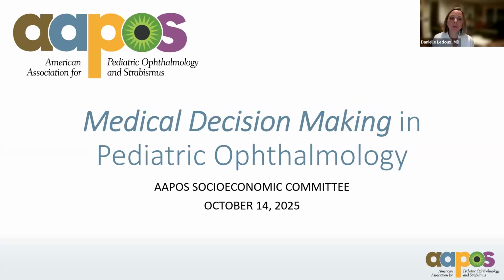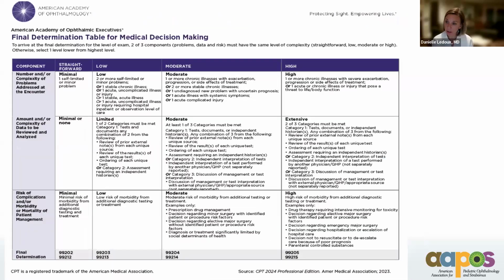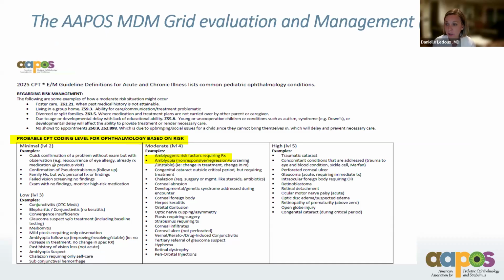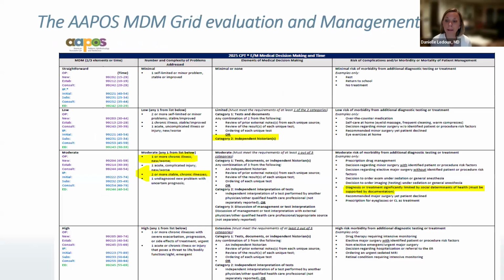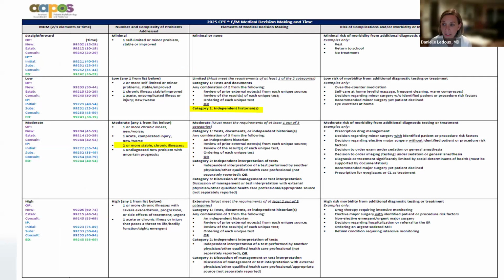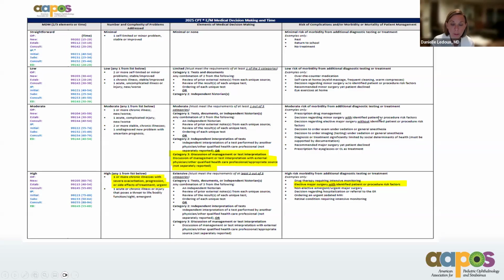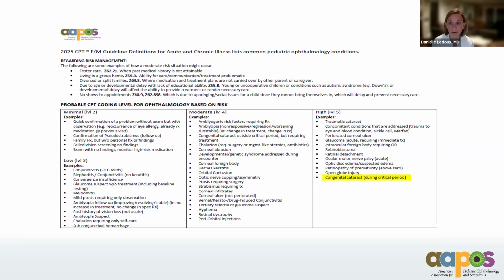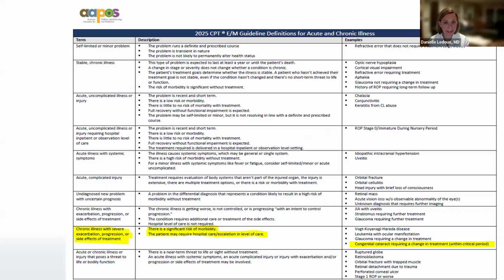Introducing the AAPOS MDM Grid for Pediatric Ophthalmologists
Medical Decision Making (MDM) Grid specific to Pediatric Ophthalmologists!

Over the past year, AAPOS’ Socioeconomic Committee (SEC) dedicated extensive time and expertise to developing a pediatric ophthalmology specific MDM grid tailored for evaluation and management peds coding.

Recognizing that pediatric eye care often involves unique clinical complexities not fully captured by standard adult-based coding frameworks, the committee worked to build a tool that reflects the nuances of pediatric diagnosis, testing, and management.

This grid is designed to support Pediatric Ophthalmologists in accurately documenting the complexity of their care while ensuring appropriate coding compliance—ultimately supporting both providers and the patients they serve.

The SEC worked with Kevin Corcoran of Corcoran Consulting, a wide cross-section of AAPOS Members in both private practice and academia, and our practice administrators. The AAPOS Board has approved the release of the grid.